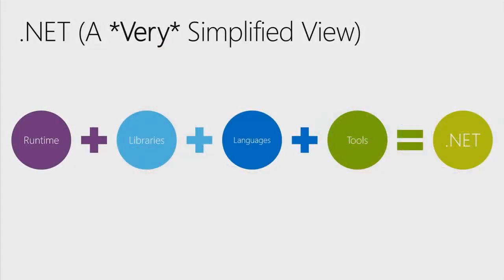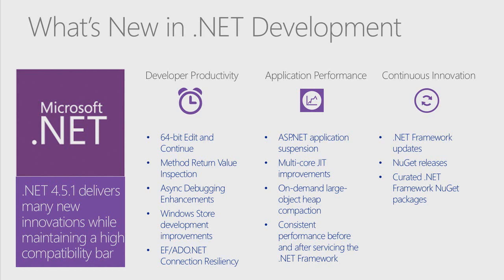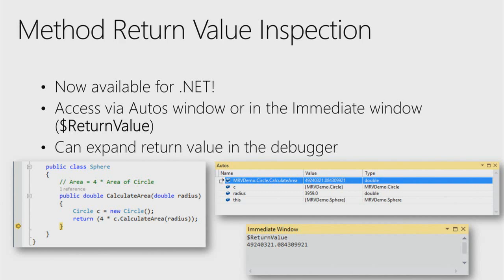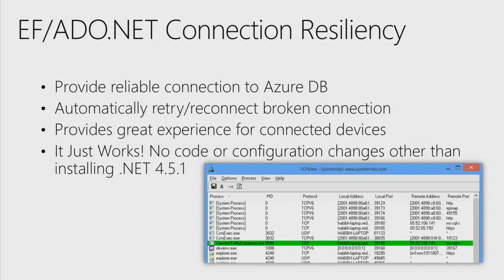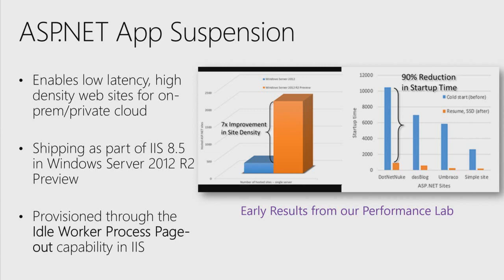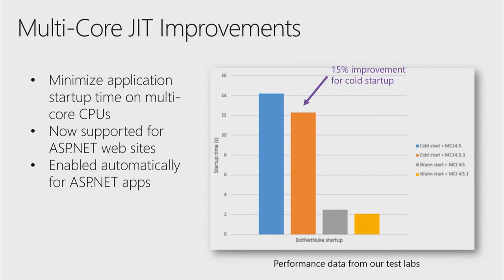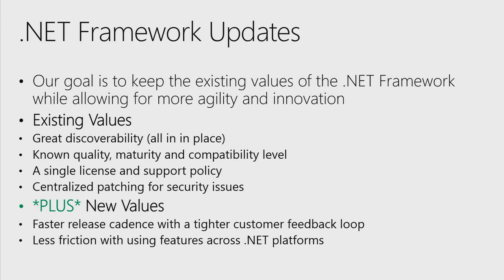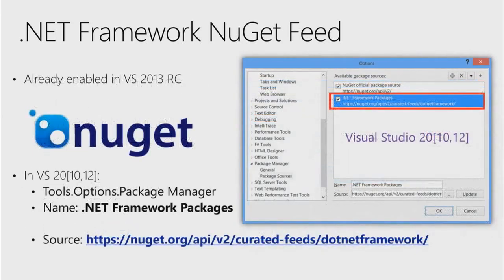Whats New In NET 4 5 1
NET 4 5 1